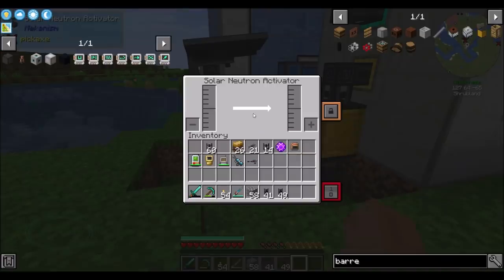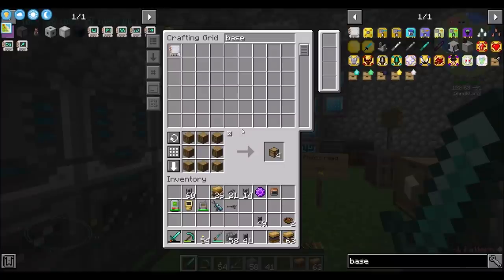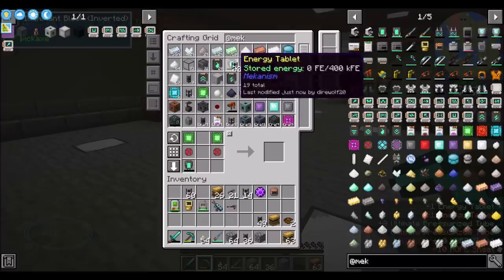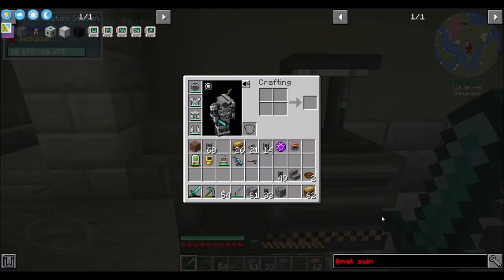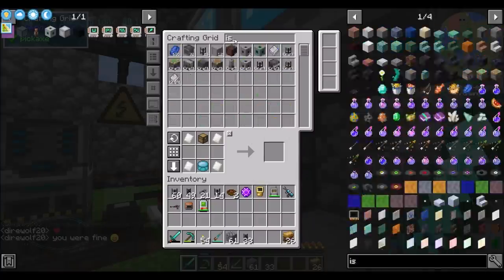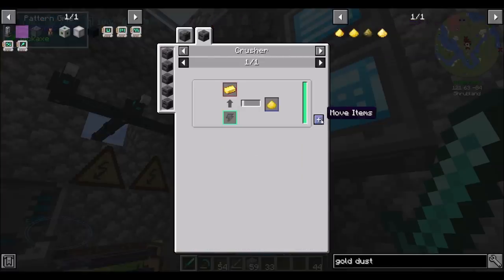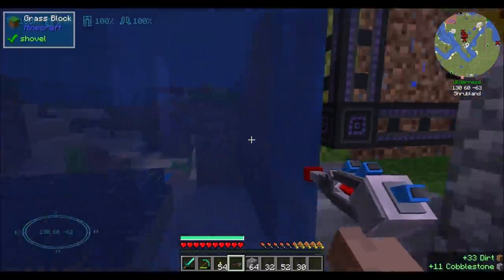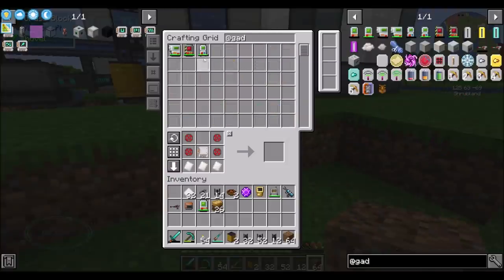Forgecraft S13E20 Waste in a BARREL down by the RIVER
No one tell Soaryn